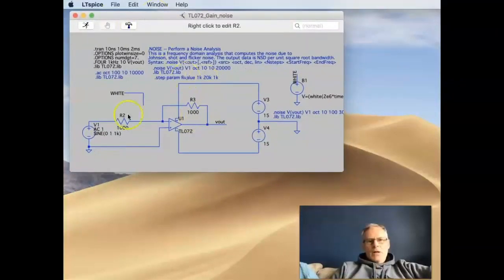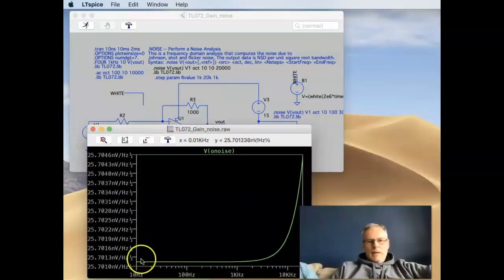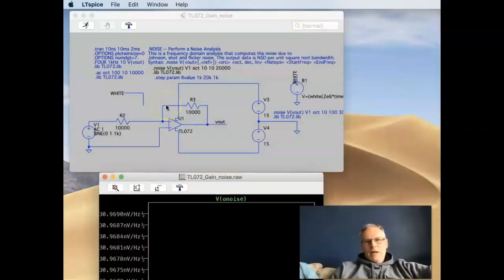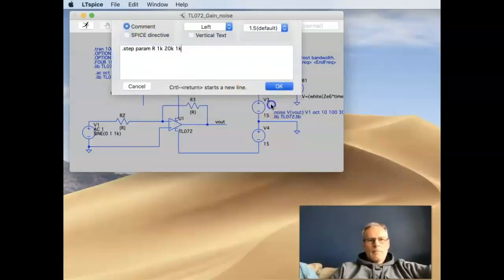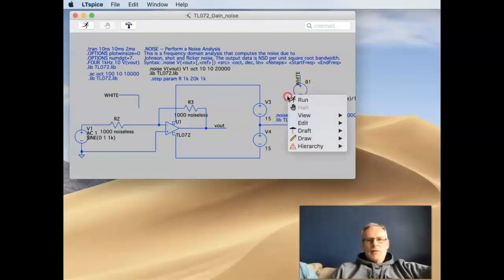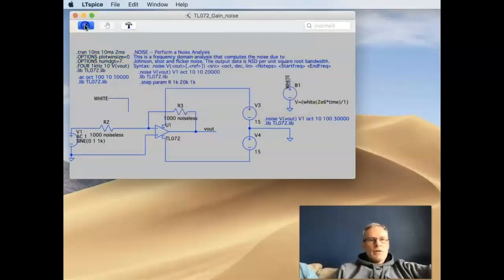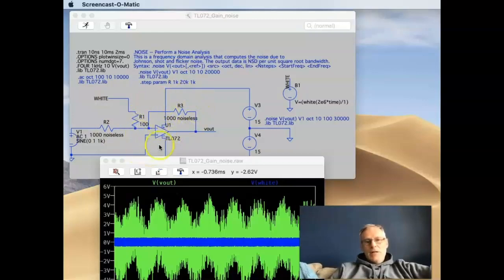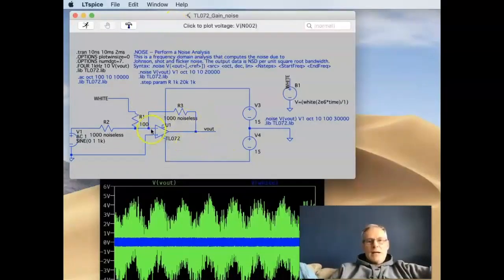LTSpice Simple Noise Analysis part 2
In this video I demonstrate noise analysis on a simple opamp based inverting amplifier. I show how to measure the noise due solely to the opamp using the '.noise' command and how to use of the Arbitrary Noise Source to add noise into your circuits.